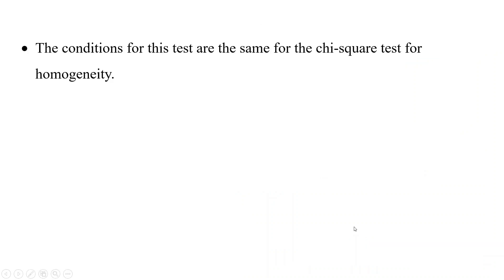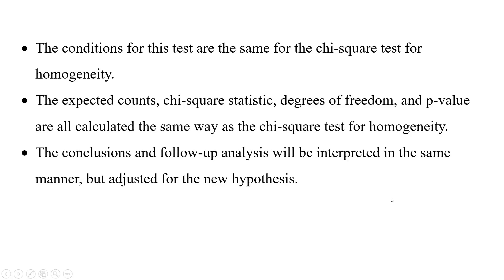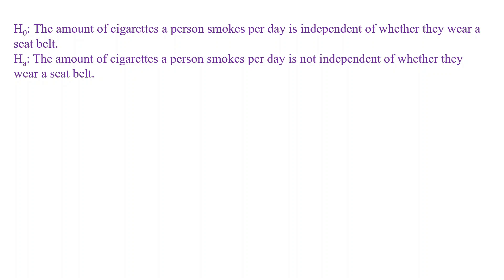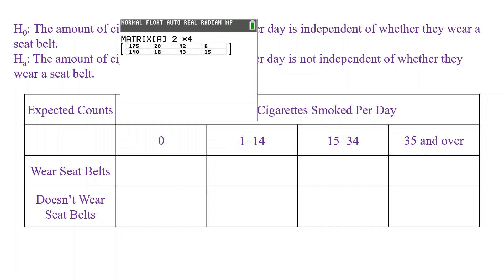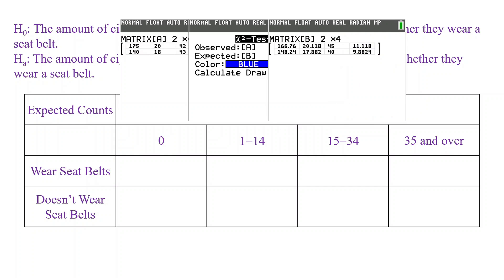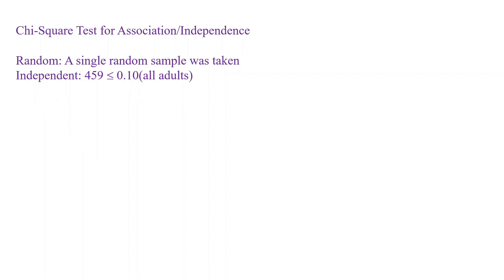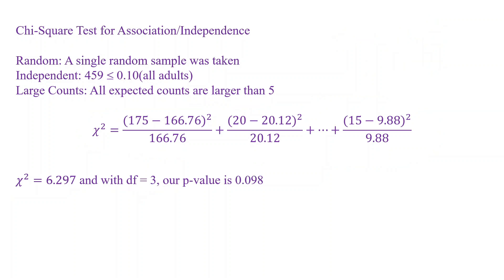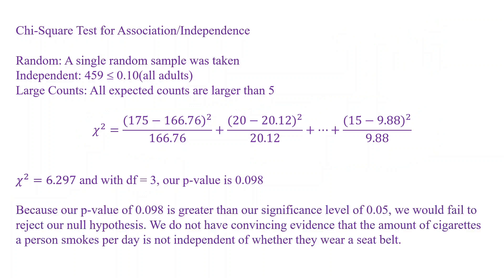AP Statistics The Chi-Square Distribution – The Chi-Square Test for Association/Independence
AP Statistics
Unit 8: Inference for Categorical Data: Chi-Square
Notes 4 – The Chi-Square Test for Association/Independence

I’m Goldie, and this video is part of my video series for my AP Statistics curriculum. Feel free to use for any of your educational needs!

AP Stat CED Topics Covered:
📚 VAR-8.H Calculate expected counts for two-way tables of categorical data.
📚 VAR-8.I Identify the null and alternative hypotheses for a chi-square test for homogeneity or independence.
📚 VAR-8.J Identify an appropriate testing method for comparing distributions in two-way tables of categorical data.
📚 VAR-8.K Verify the conditions for making statistical inferences when testing a chi-square distribution for independence or homogeneity.
📚 VAR-8.L Calculate the appropriate statistic for a chi-square test for homogeneity or independence.
📚 VAR-8.M Determine the p-value for a chi-square significance test for independence or homogeneity.
📚 DAT-3.K Interpret the p-value for the chi-square test for homogeneity or independence.
📚 DAT-3.L Justify a claim about the population based on the results of a chi-square test for homogeneity or independence.

AP® is a registered trademark of the College Board which was not involved in the production of, nor endorses, this product.

© Goldie’s Math Emporium, LLC This work is bound by copyright laws and editing (beyond your own classroom use), selling, redistributing, or posting all or part of these documents on the Internet is strictly prohibited.